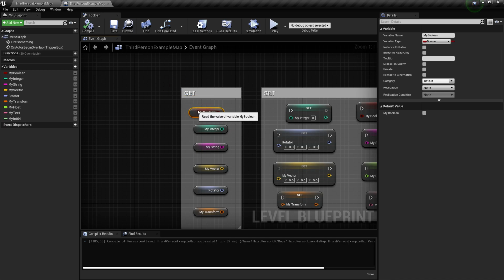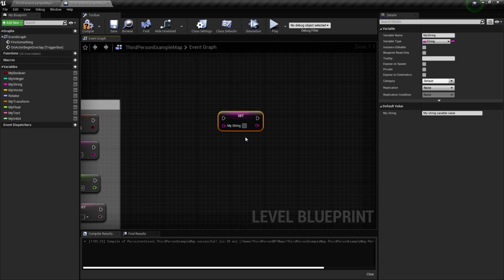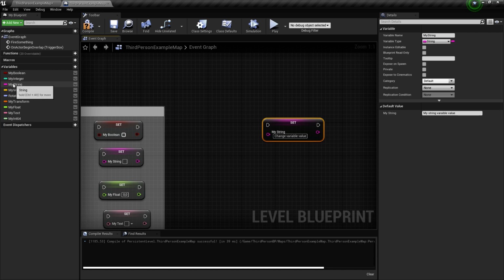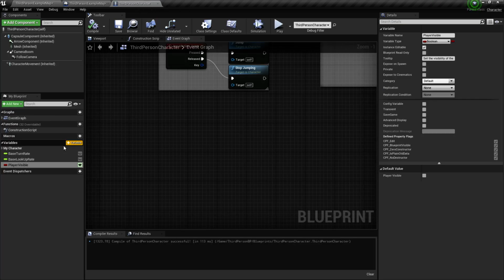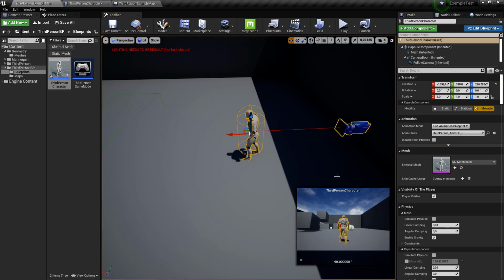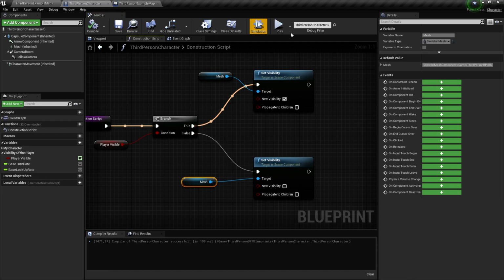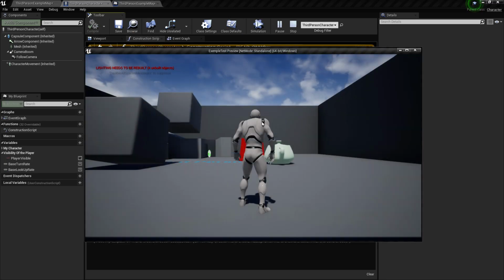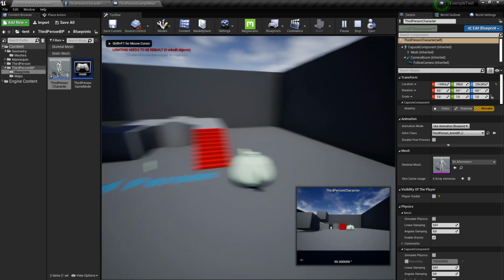Unreal Engine Branch 07 - Variables